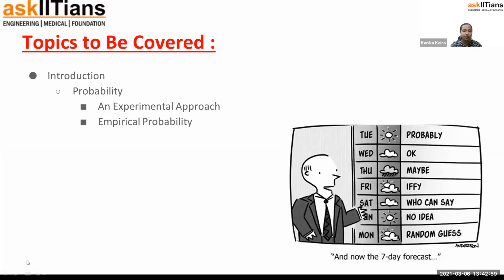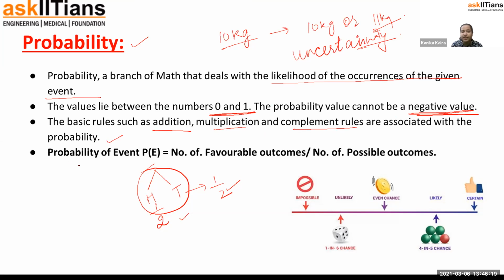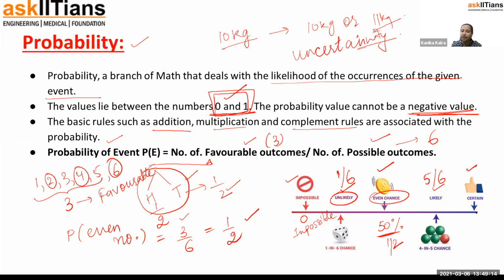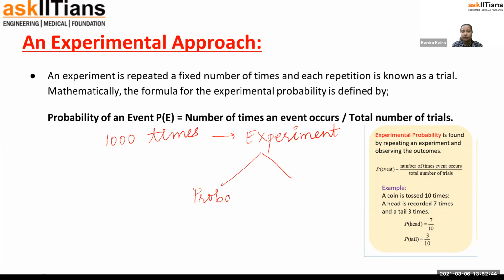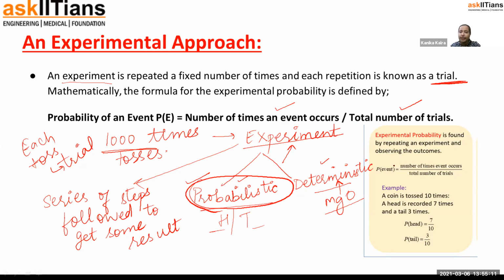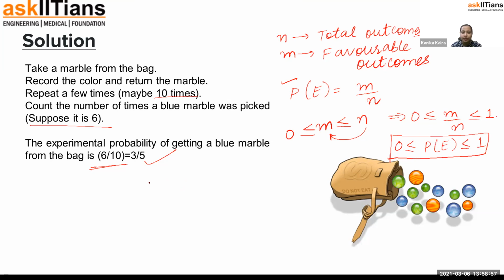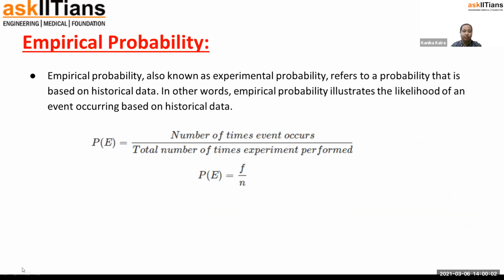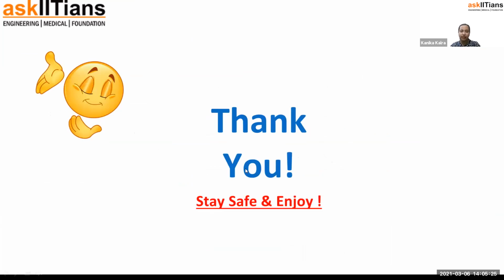Introduction |Lecture-1| Probability| Maths | Grade- 9 | JEE | NEET | Olympiads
🌟 Introducing AskIITians YouTube Channel Playlist for Class 9th Math -Probability🌟
kanika kalra mam has explained Probability | Introduction, Probability – an Experimental Approach, Empirical Probability

For more information on force and pressure, refer to our revision notes on Class 9 Maths